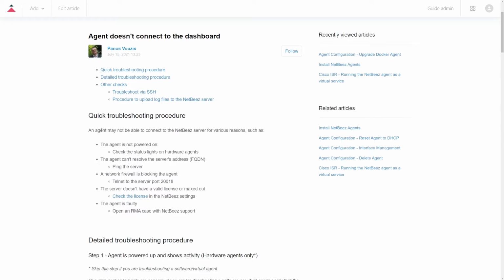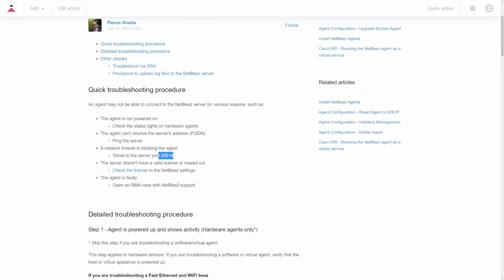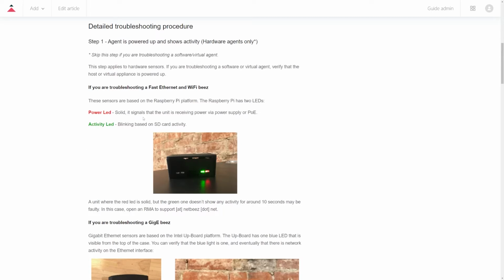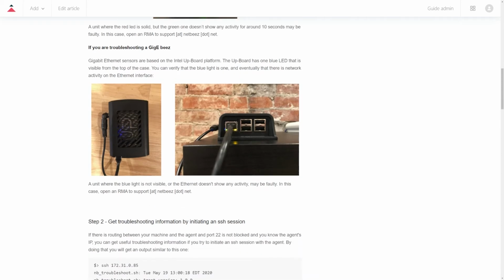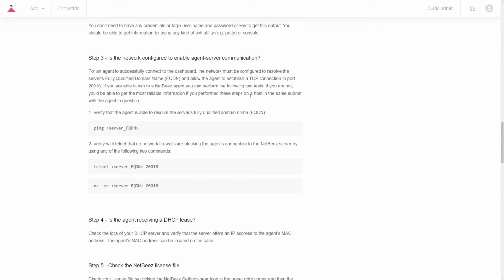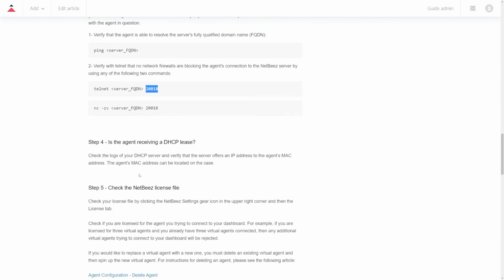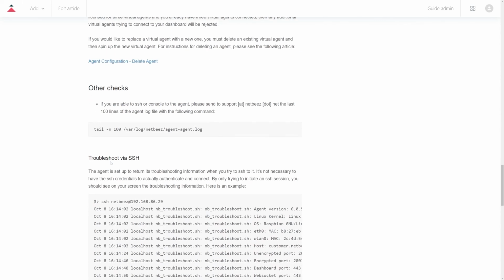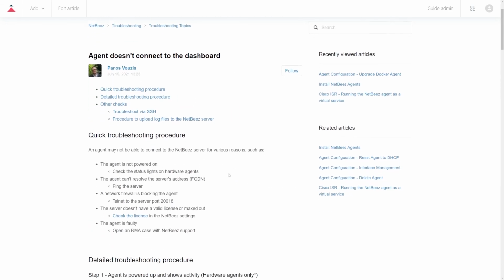How to troubleshoot agent connectivity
There are many reasons why a NetBeez agent is unable to connect to the dashboard: follow this practical guide to troubleshoot. Find more information on the online documentation